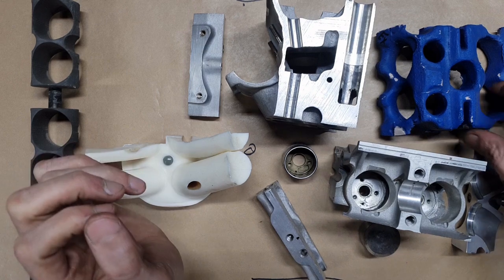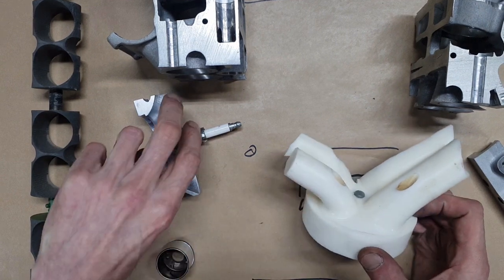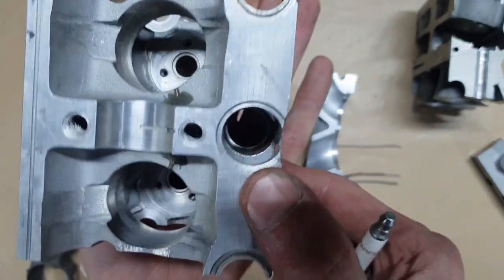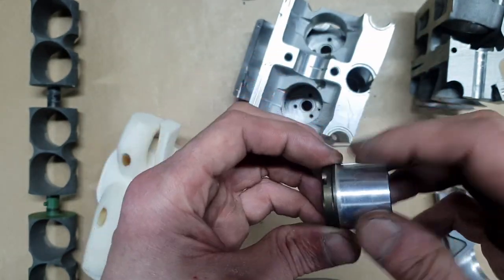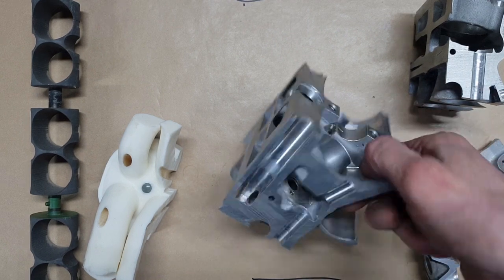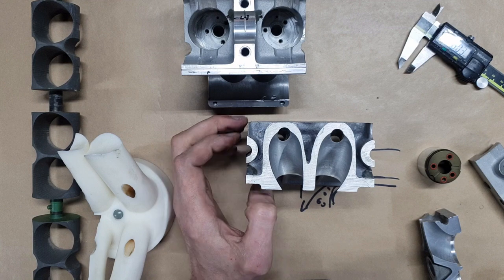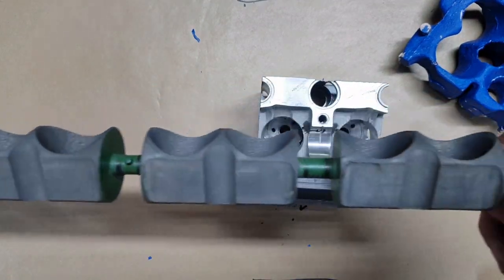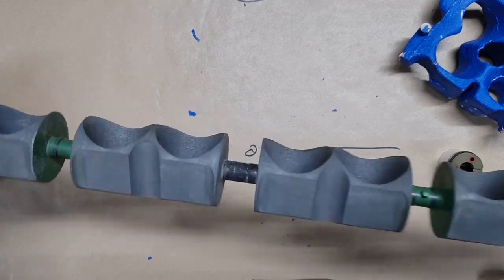F1 V10 Cylinder Head Cutaway - A Closer Look - Ep 8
The 8th Episode in the Formula One Technical series, this time covering the Innards of the Brian Hart V10 Cylinder Head.